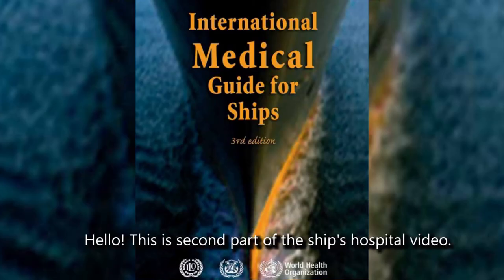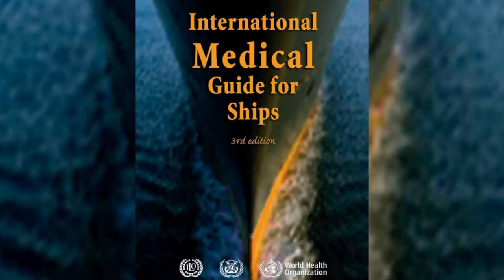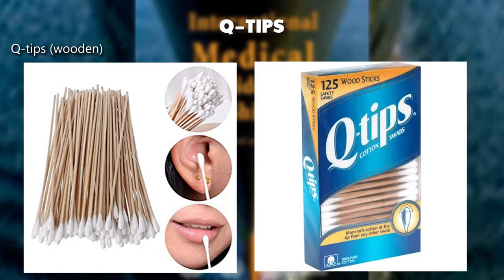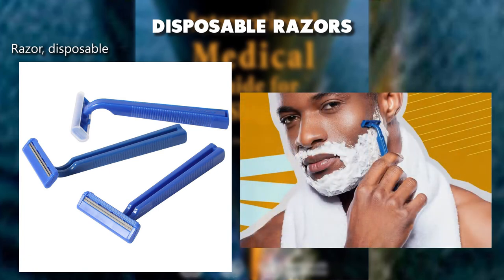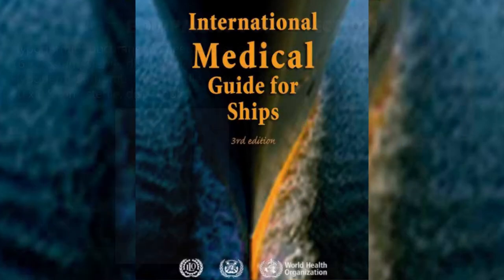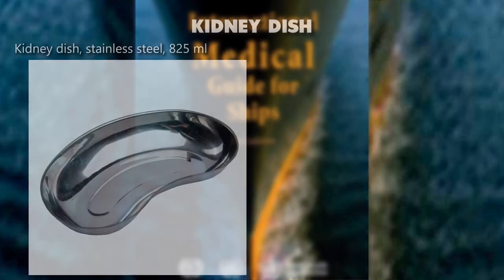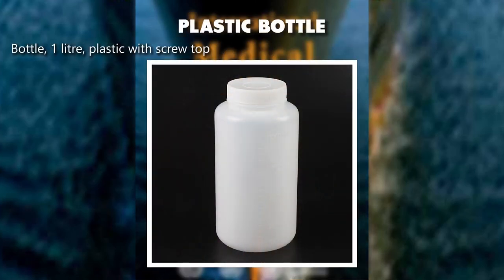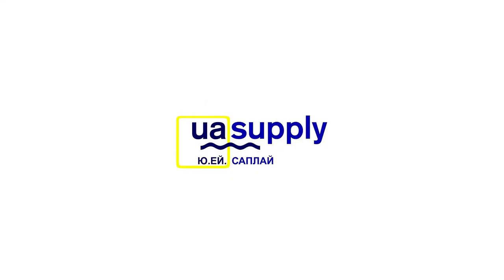Ship's hospital. What medical equipment should be on board? | IMGS3 | UASUPPLY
Ship's hospital. Medical Equipment. International Medical Guide for Ships